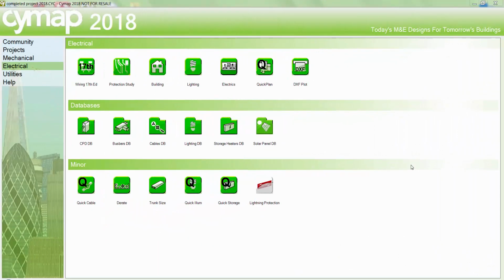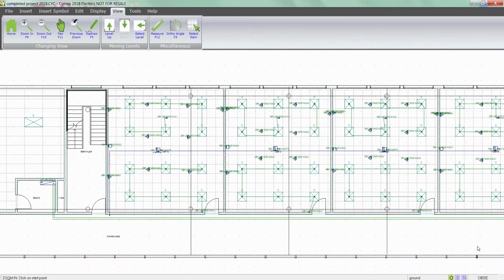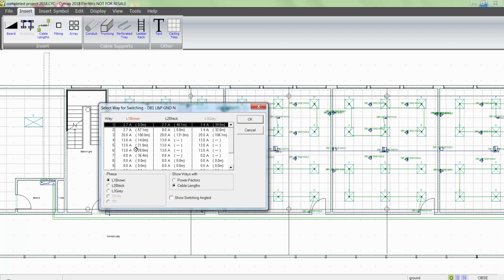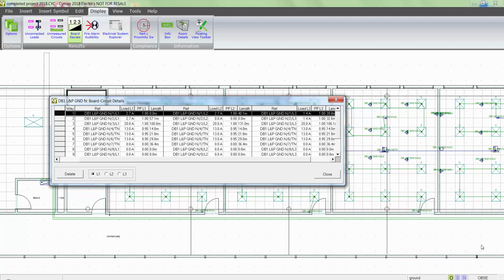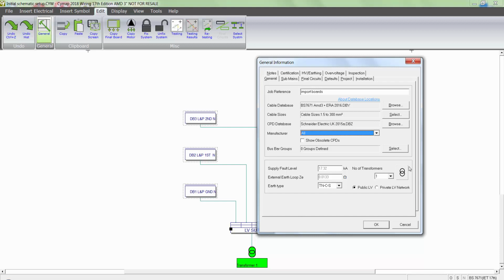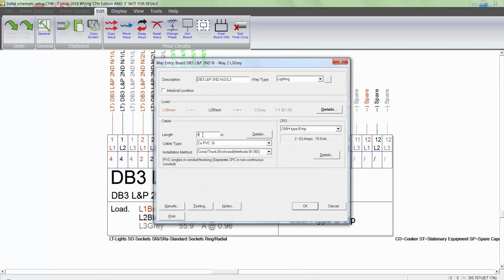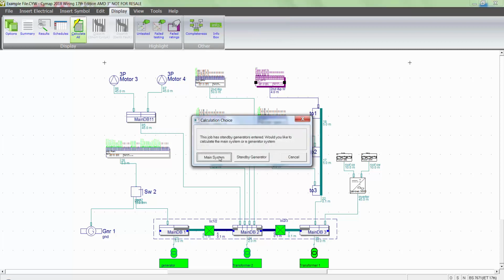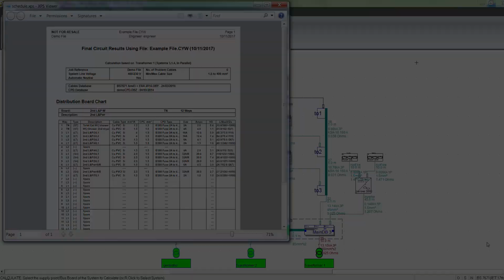Cymap Electrical 2018 Overview